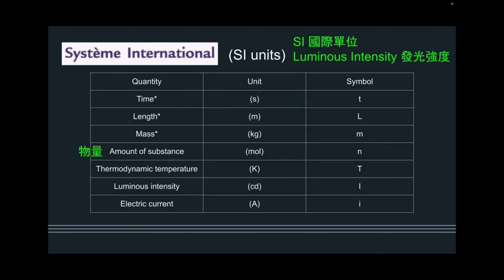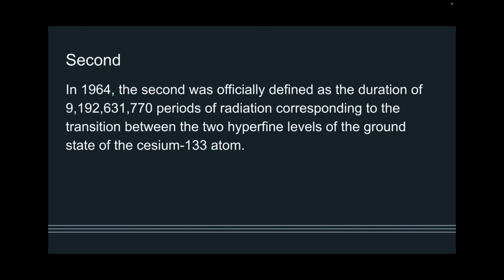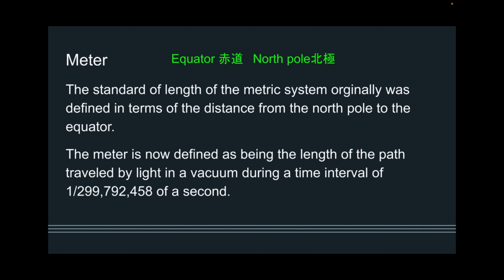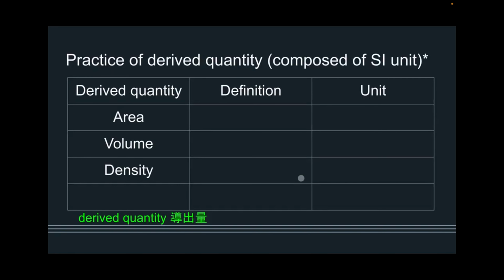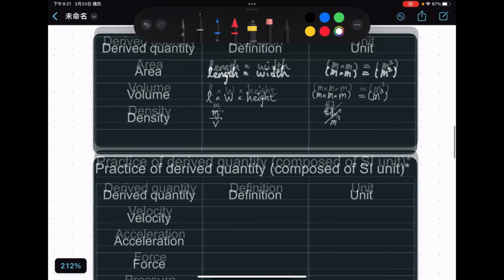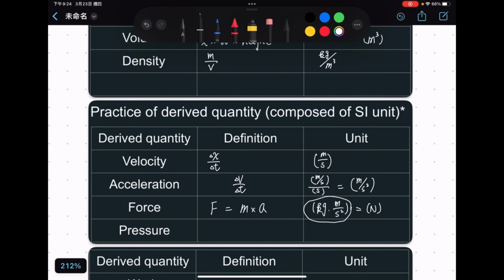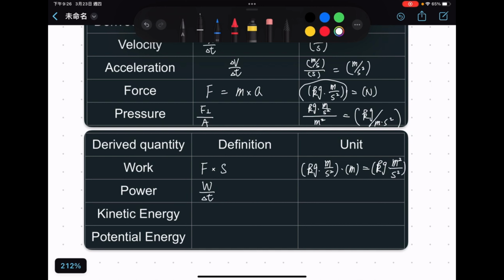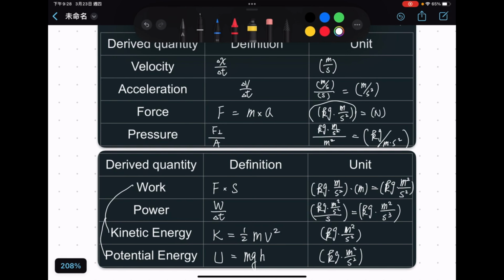1-2-1 The SI unit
預祝同學學習順利

背景音樂來自心用仔仔